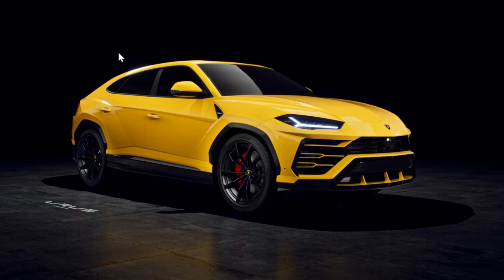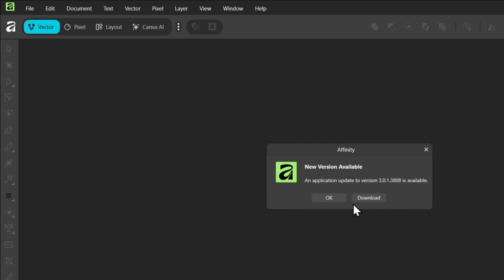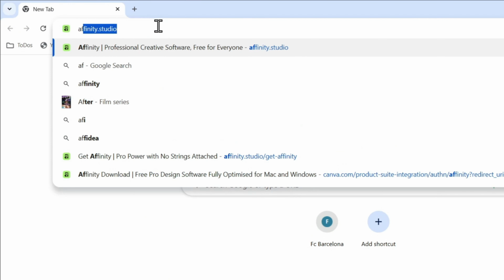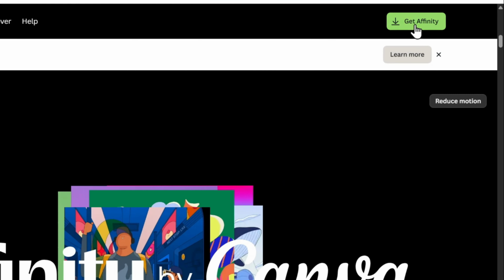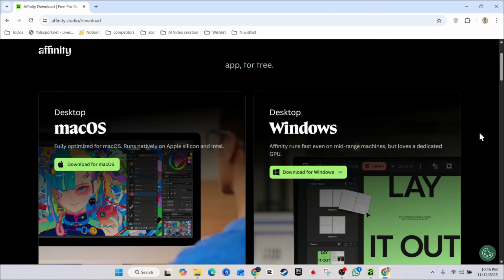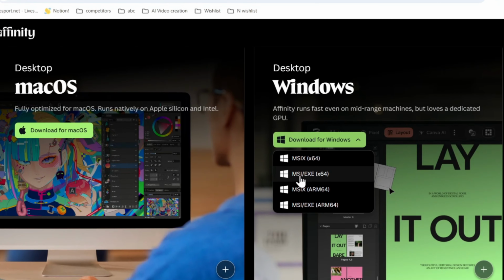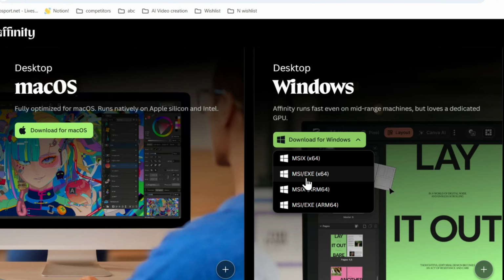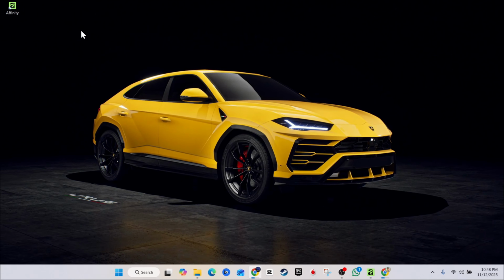How to Download & Use Affinity by Canva | Complete Beginner’s Guide + Step-by-Step Tutorial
Want to try Affinity by Canva but not sure where to start? 👩💻✨ In this easy step-by-step tutorial, I’ll show you exactly how to download, install, and start using Affinity by Canva on your computer or tablet.

Whether you’re a graphic designer, student, or small business owner, this guide will help you get started fast — from installing the software to using key design tools to create stunning projects in minutes.

💡 Affinity by Canva brings professional-grade tools to everyone — perfect for editing photos, creating graphics, logos, posters, and more!

🎨 This works on:
Windows & macOS
Latest 2026 version

📢 Why you’ll love Affinity by Canva:

Professional design tools without expensive subscriptions

Seamless Canva integration for easy exporting

Great for both beginners & advanced designers